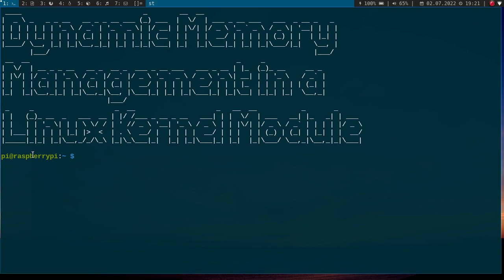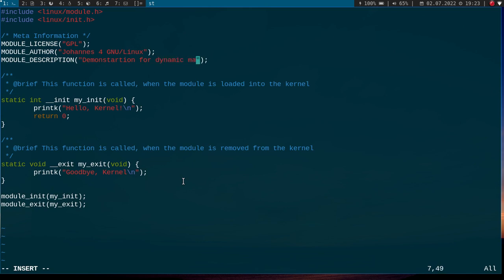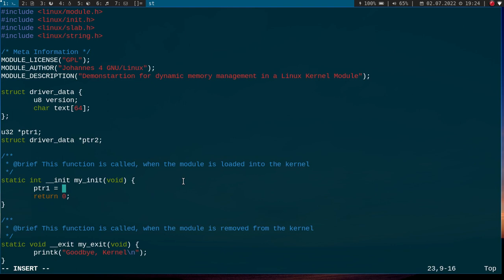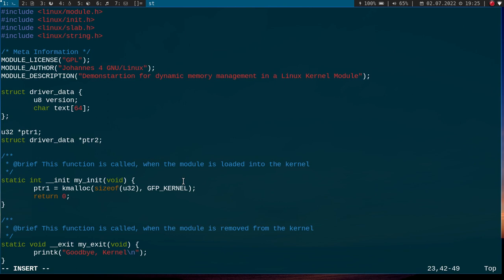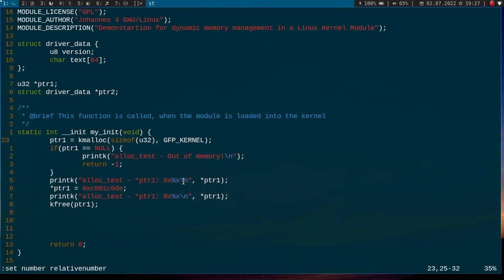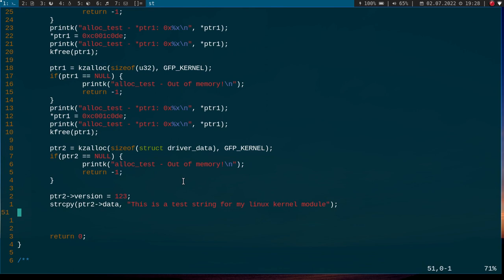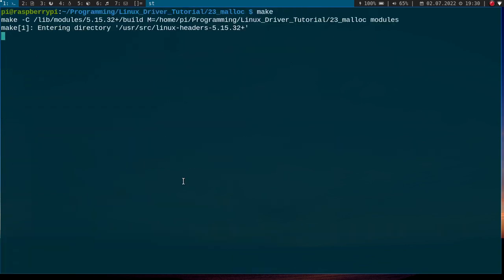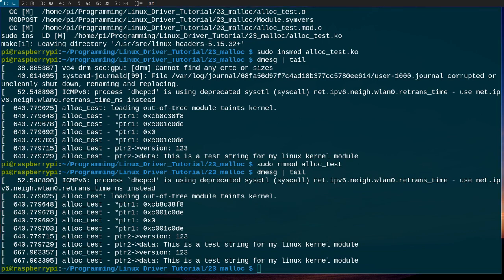Let's code a Linux Driver - 23: Dynamical memory management in a Linux Kernel Module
In this series of videos I will show you how to write your own Linux Driver. Today we will talk about dynamical memory management in kernelspace and what are the equivalents to malloc and free in a Linux Kernel Module.